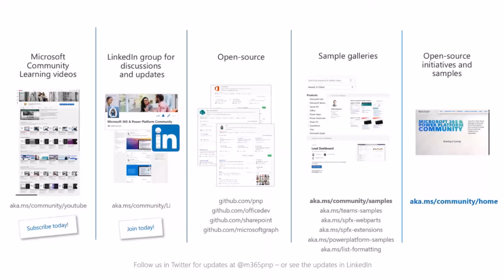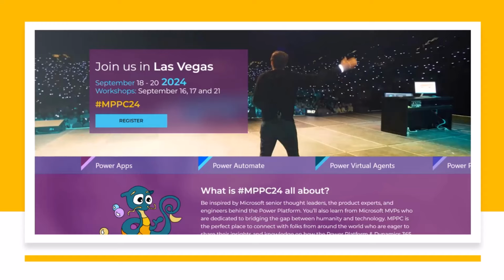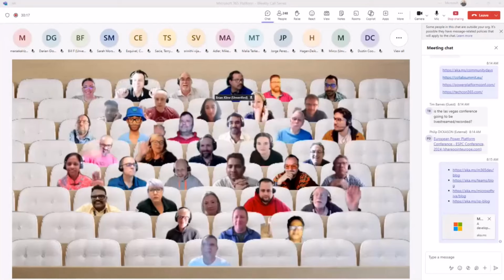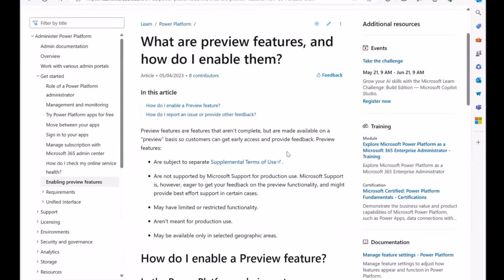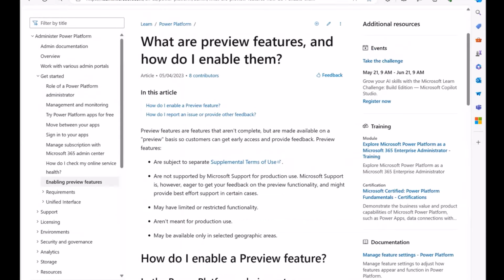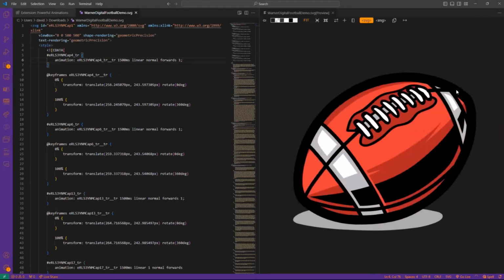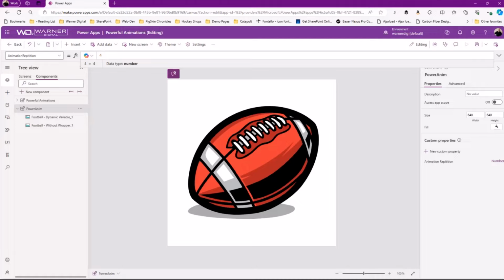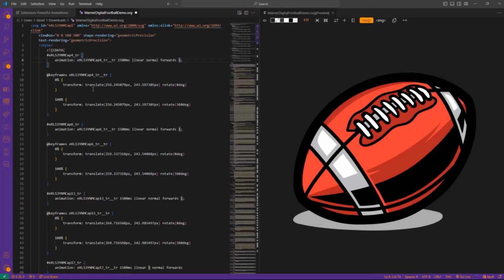Microsoft 365 & Power Platform weekly call – 14th of May, 2024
📺 Microsoft 365 & Power Platform community call on May 14th 2024. Recap on news and updates from Microsoft, followed with demos by Microsoft presenters.

✨ Call included two demos:
• Simran Ajwani – Introduction to Microsoft 365 Search Connector in Power Platform
• David Warner – Tips & Tricks on creating animations for Power Platform & Microsoft 365 solutions

👏 Host:
• David Warner II (Microsoft) | @DavidWarnerII

📃 Agenda
00:00 – Intro
01:11 – Latest updates, events and news
15:00 – Together mode picture with attendees
16:17 – Simran Ajwani – Introduction to Microsoft 365 Search Connector in Power Platform
32:29 – David Warner – Tips & Tricks on creating animations for Power Platform & Microsoft 365 solutions

• Most widely used SharePoint Framework ISVs from the Store - April 2024
• Roadmap to empowering your workforce with AI: How Moody’s copilot ignited AI innovation
• Announcing SharePoint Framework 1.19 with updates on building enterprise extensibility within Microsoft 365
• Announcing General Availability of Customer Managed Keys for new environments in Power Automate
• Microsoft named a Leader in the 2024 Gartner® Magic Quadrant™ for Process Mining Platforms